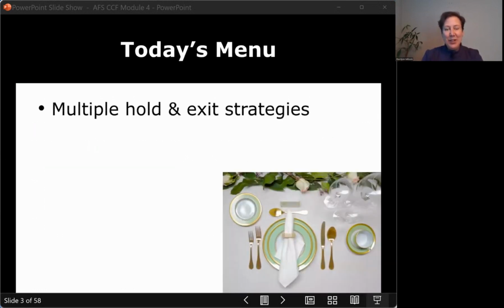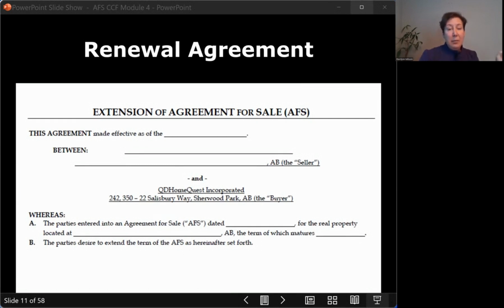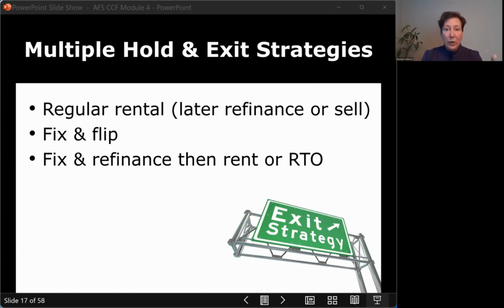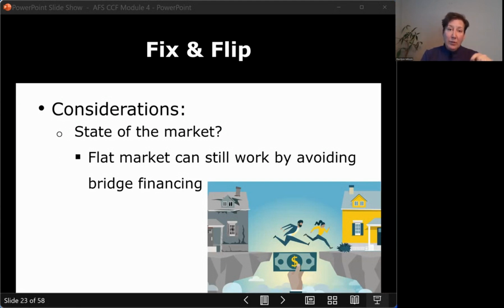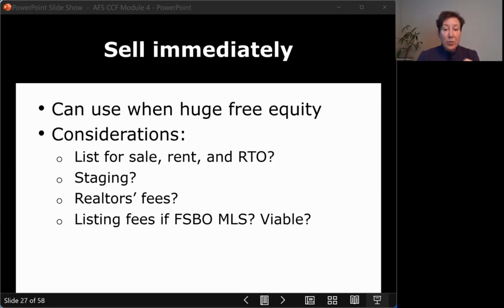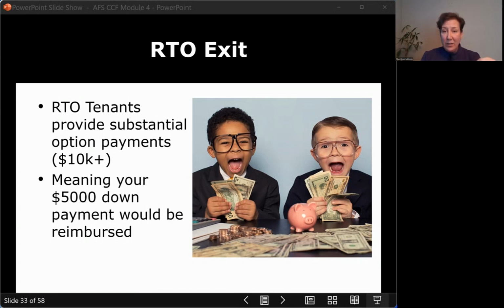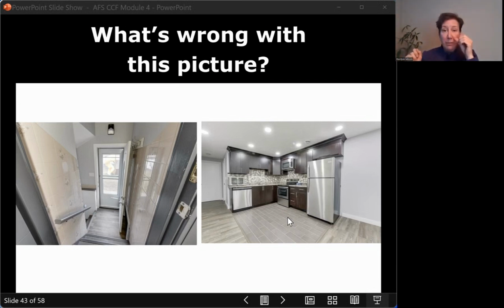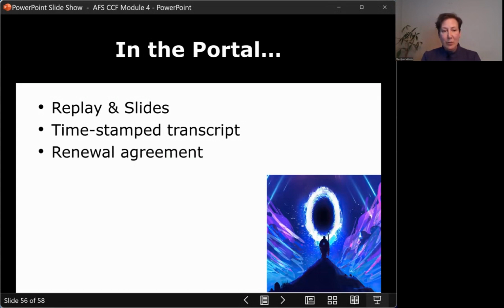AFS Cash Cow Formula - Module 4 - Management & Exit